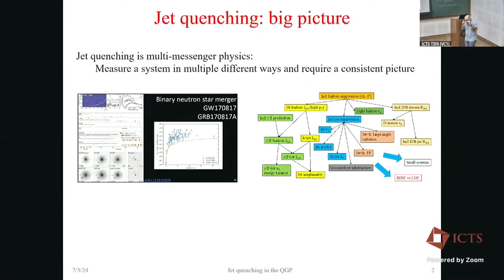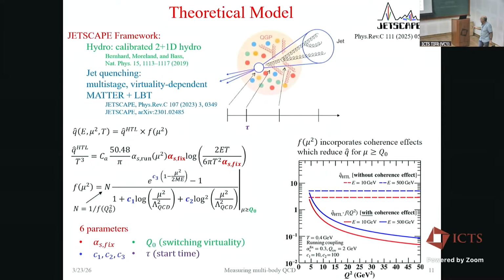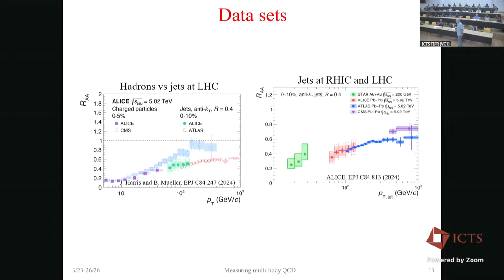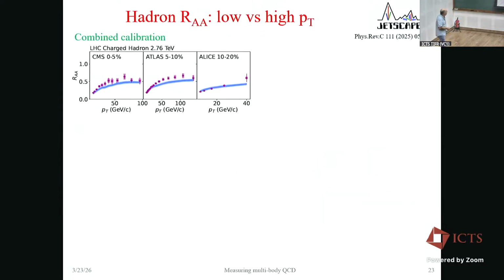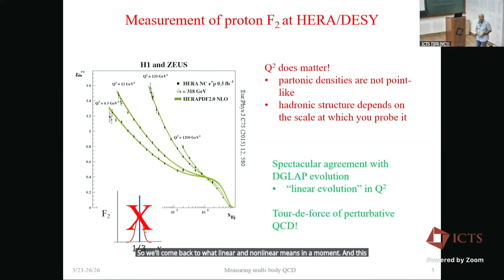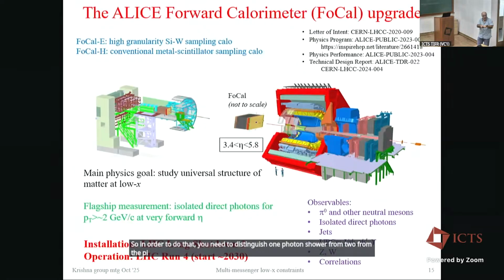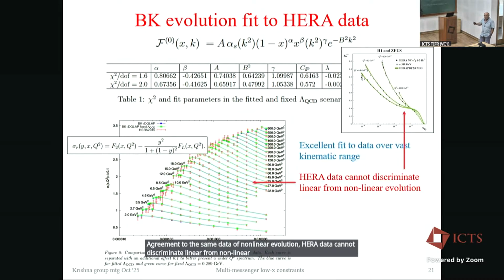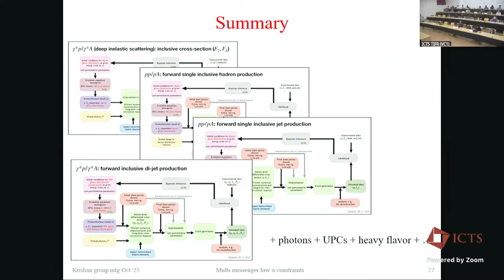Measuring Multi – Body QCD (Lecture 4) by Peter Jacobs